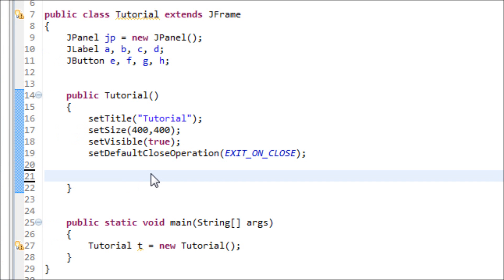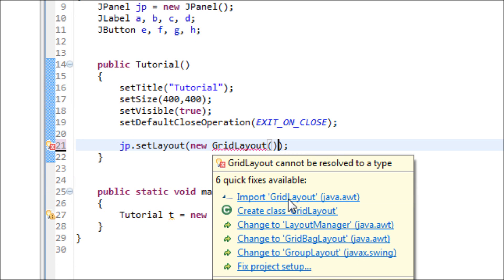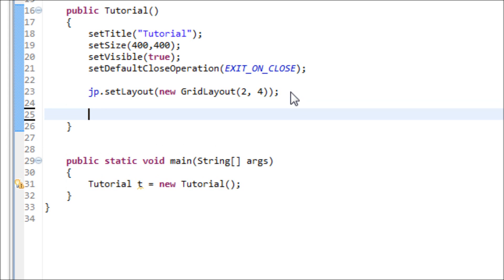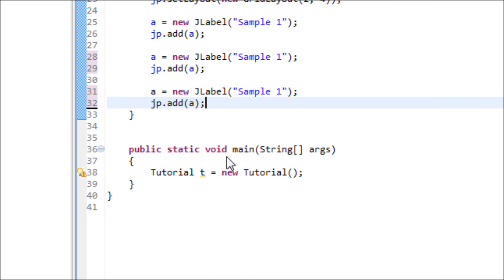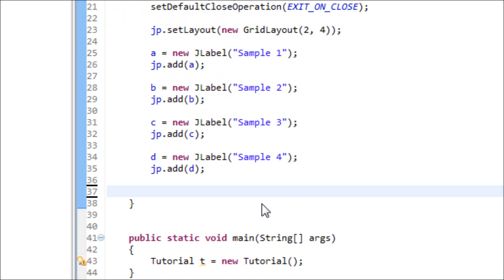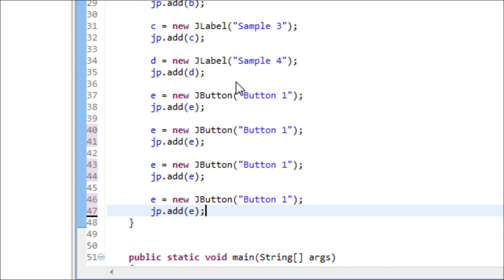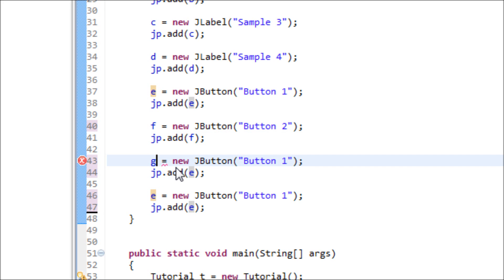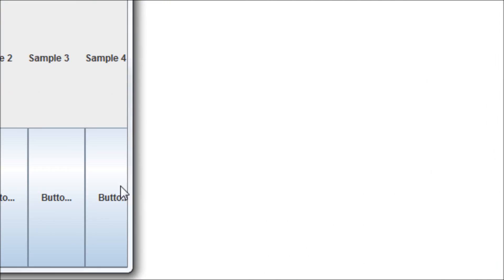Java Tutorial 34 (GUI) - GridLayout()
After watching this, you'll know how to use the GridLayout.